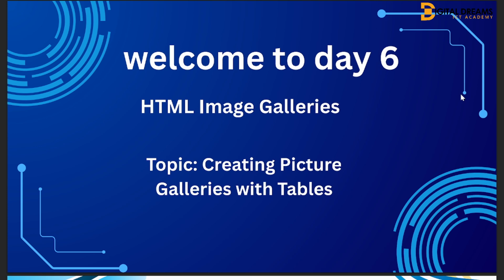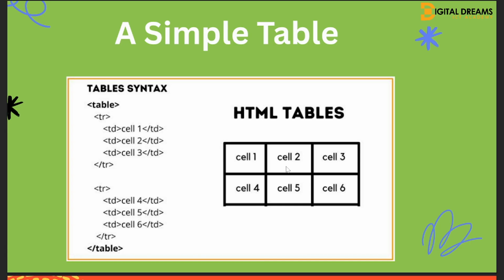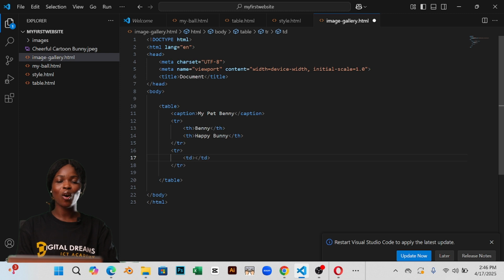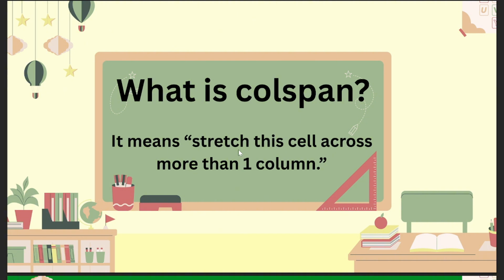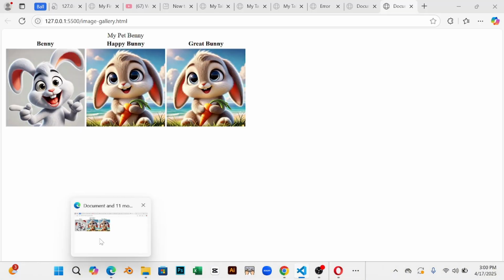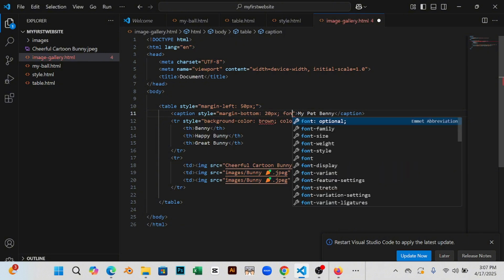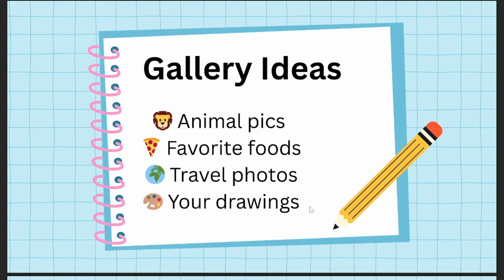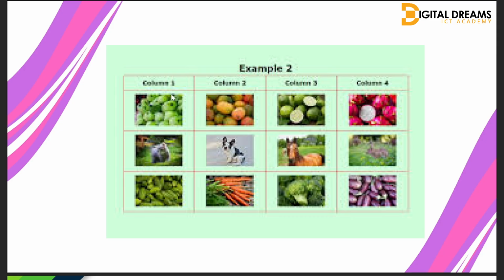HTML Tables & Rows Made Easy | Create a Picture Gallery FREE for BEGINNERS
🎨 Graphic Design - Day 6 | Design Like a Pro!
Welcome to Day 6 of our graphic design journey! Today we’ll be learning:
- How to organize images using HTML tables
- How to insert and arrange images in table rows and columns
- How to build a simple picture gallery using tables

Whether you're designing for fun or the future, this session is packed with inspiration! 💻✨